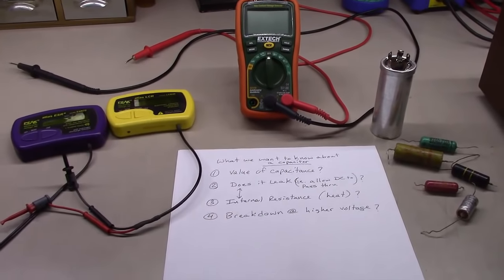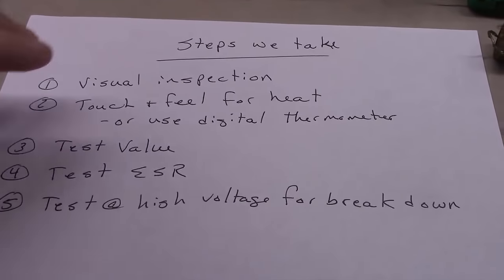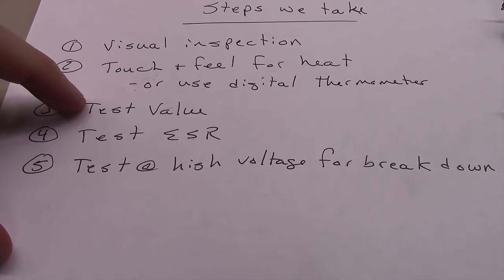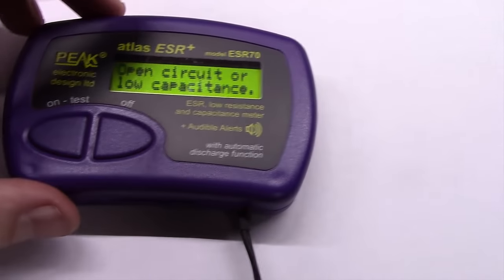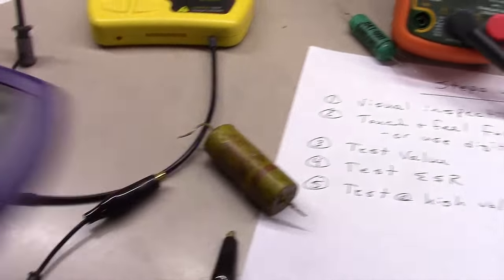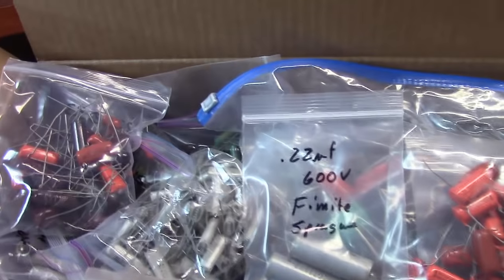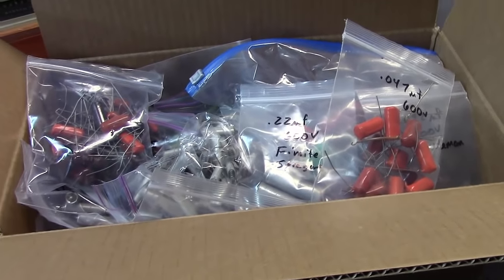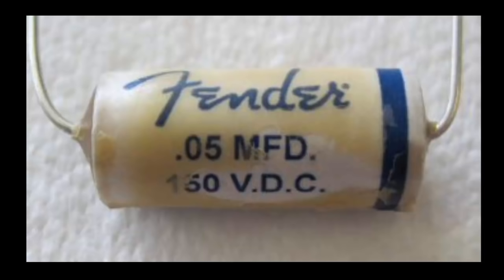Testing Capacitors - Simplified and Explained - BG029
We discuss various ways of testing various types of capacitors.